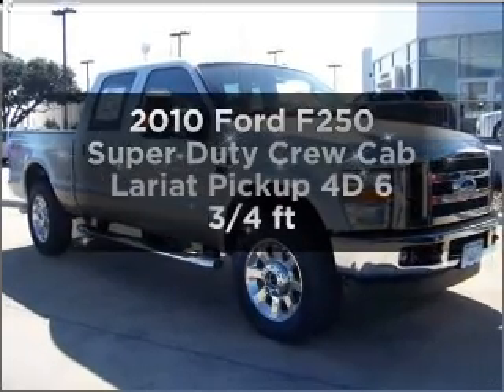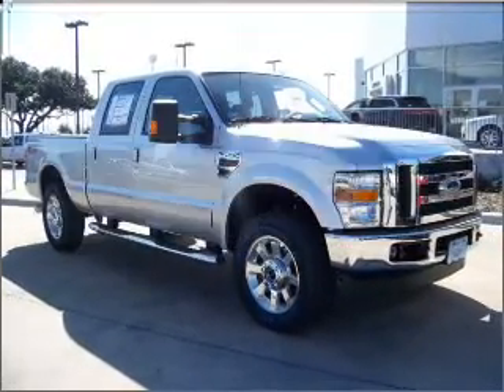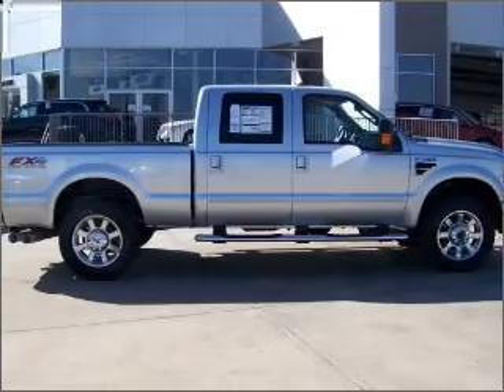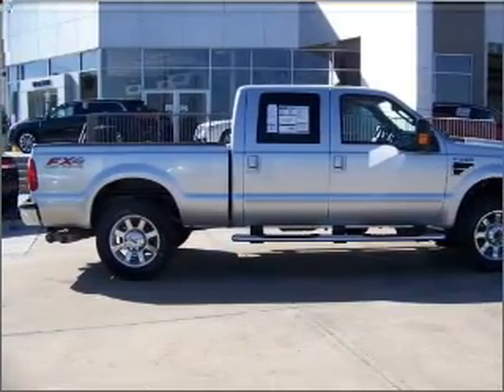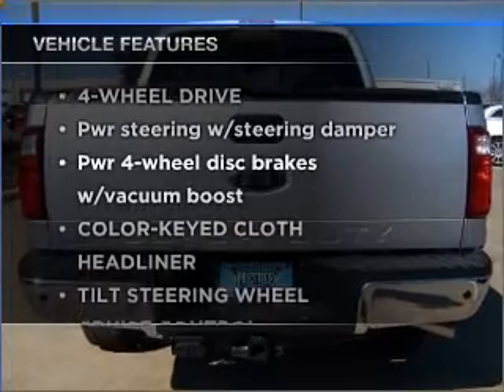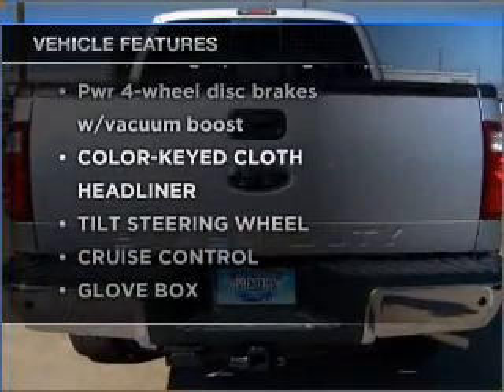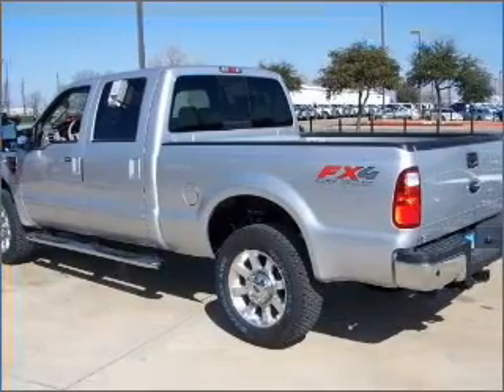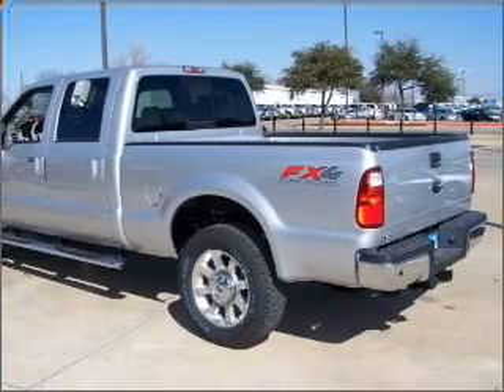2010 Ford F250 Super Duty Crew Cab - Garland TX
Year: 2010
Make: Ford
Model: F250 Super Duty Crew Cab
Trim: Lariat Pickup 4D 6 3/4 ft
Engine: 8 cylinder trbo dsl 6.4 liter
Transmission:
Color: Silver Clearcoat Metallic
Mileage: 22
Address:
3601 S. Shiloh Ave